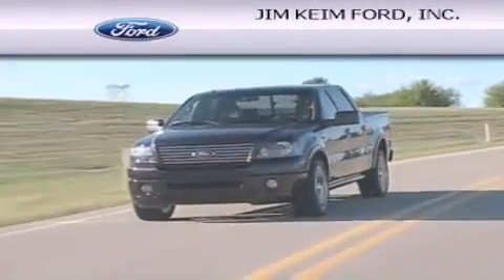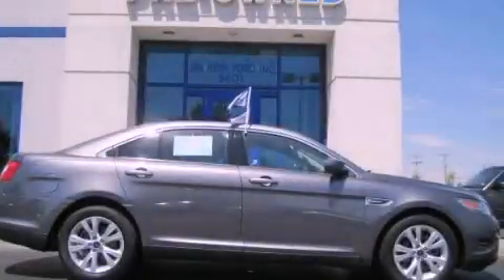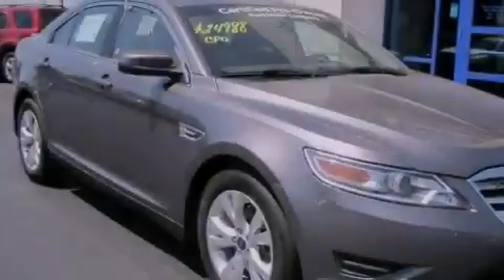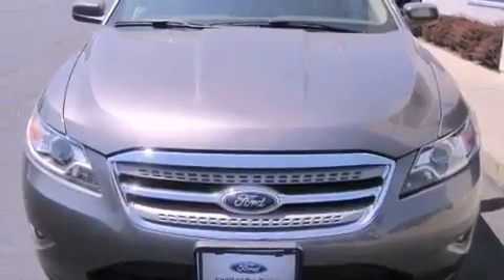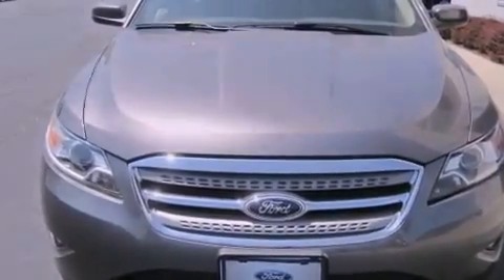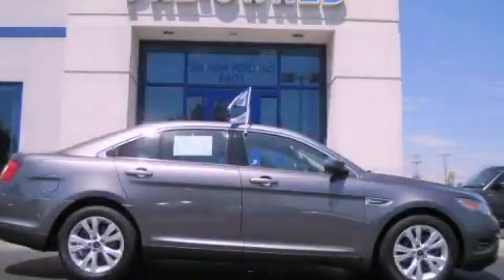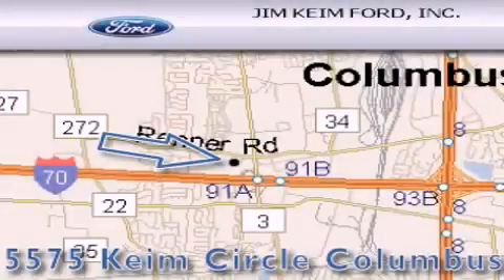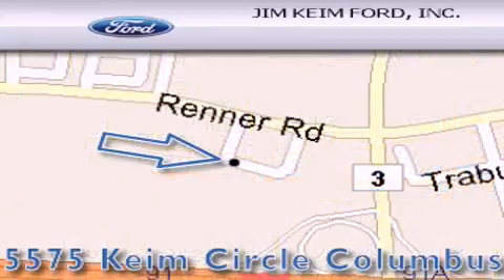2011 Ford Taurus Certified Columbus OH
Year : 2011
 Make : Ford
 Model : Taurus
 Engine : 3.5L 6-Cylinder
 Trans . : automatic
 Exterior : Sterling Gray Metallic
 Miles : 7,701
 Interior : Light Stone

 2011 Ford Taurus Columbus OH